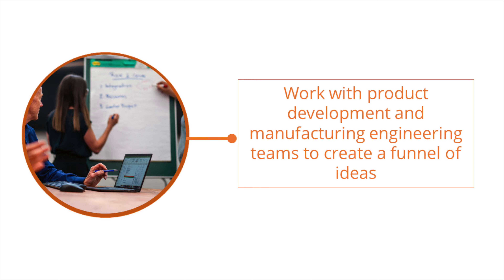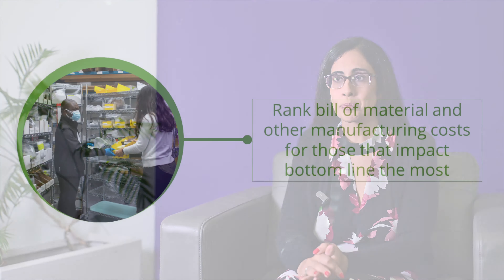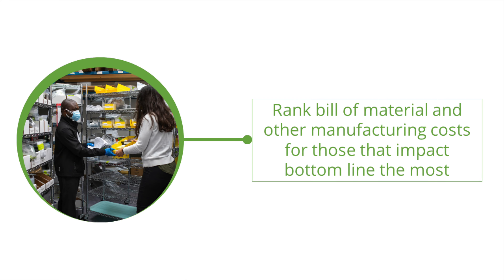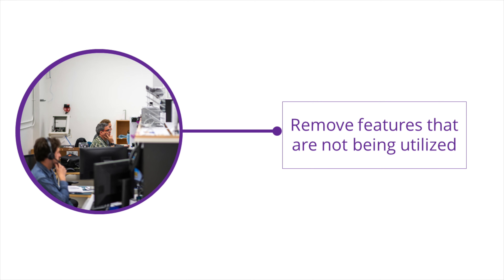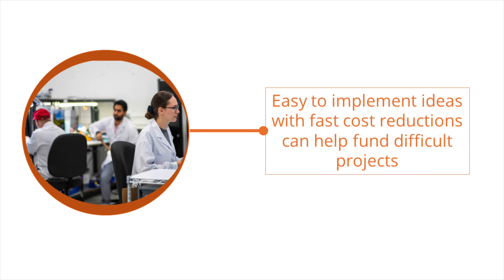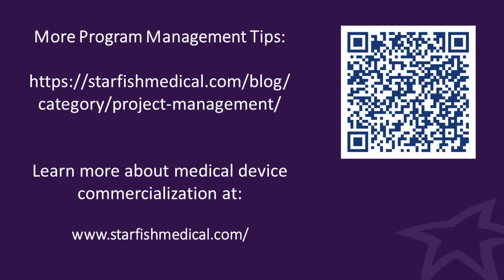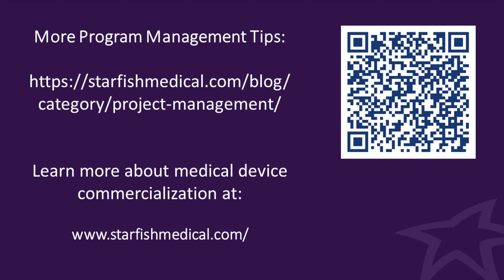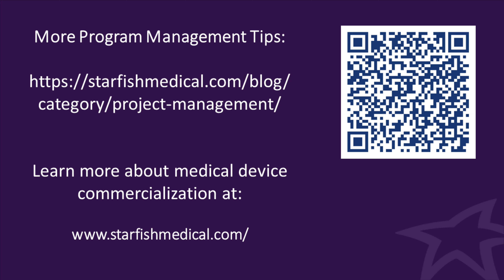Program Management Tips to Reduce Costs - Sandy Gill, StarFish Medical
Sandy Gill, program manager at StarFish Medical, gives tips on how program management can reduce the manufacturing cost of a medical device. Whether you have an upcoming product launch or you're already selling a product now is always an ideal time to review your product cost, increase your profit margin, and get your device to more patients. Sandy shares her systematic approach in tackling this problem. Now is the right time for you to start your cost savings program to help you achieve your cost saving objectives.

To learn more about cost savings initiatives or program management, log

Empowering Medtech Innovation ®
StarFish Medical is an award-winning full-service medical device design company offering design, development, and NPI manufacturing services to medtech startups and global enterprises. We use our Pathfinder process to reduce wasted effort and increase success for medical device product definition, technical engineering, and product development. Prototype and volume production are delivered within an ISO 13485 certified Quality Management System and an FDA-registered manufacturing and clean room facility.